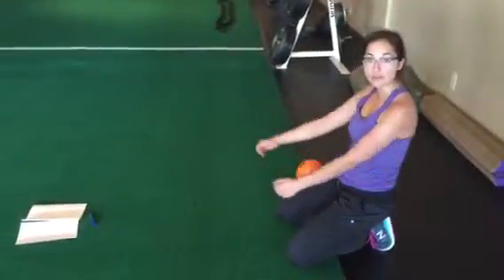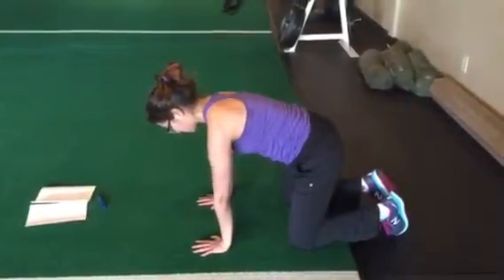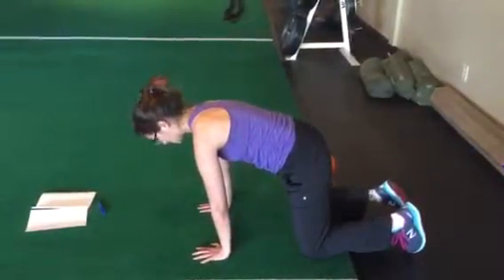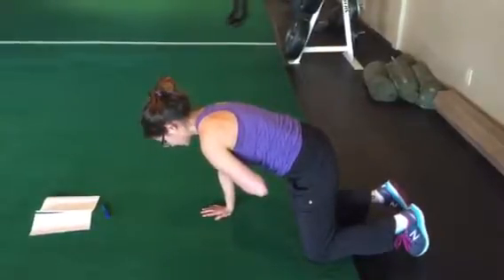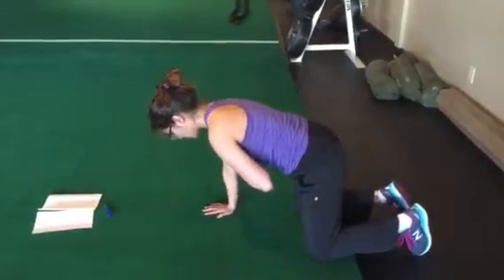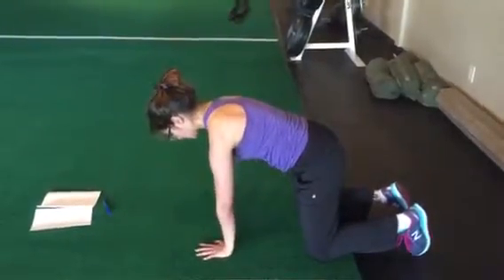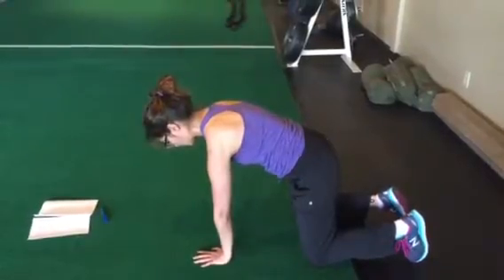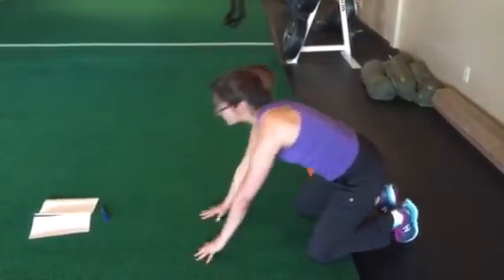All 4s Belly Lift with Arm Raise